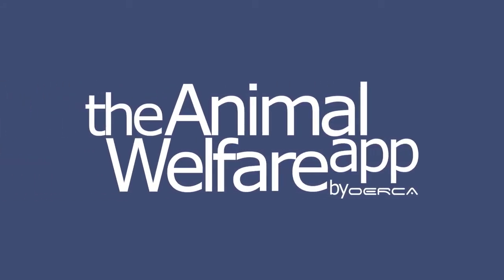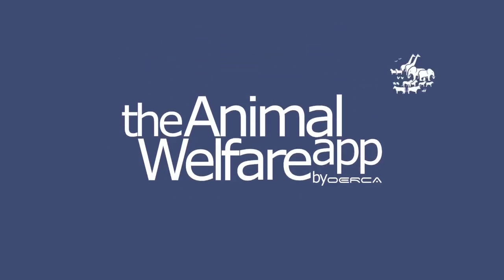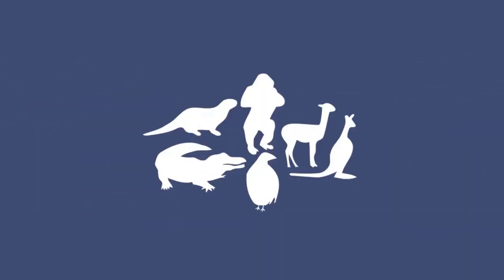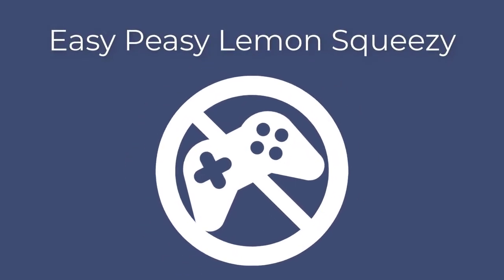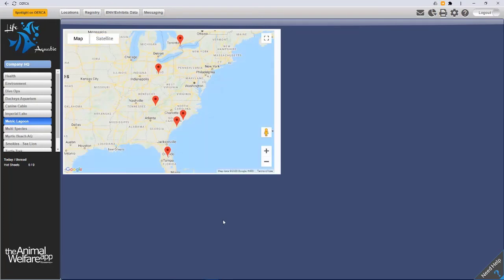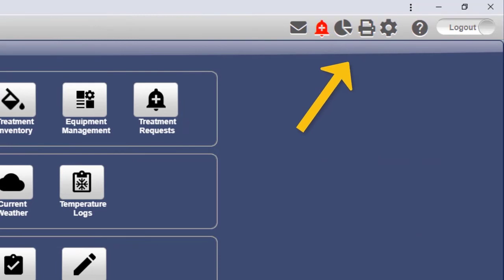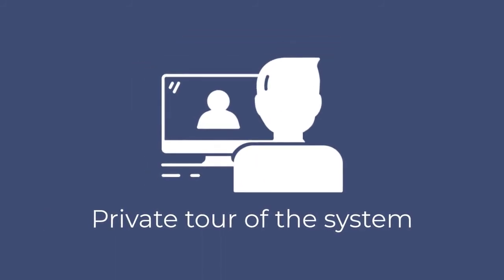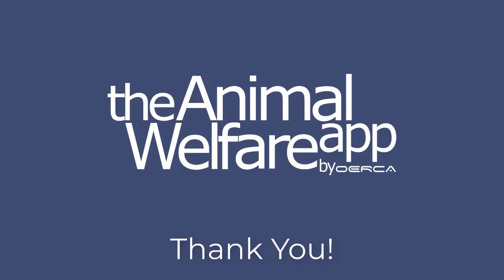OERCA is one of OUR MAIN SPONSORS at the Cooperative Care Conference 2021